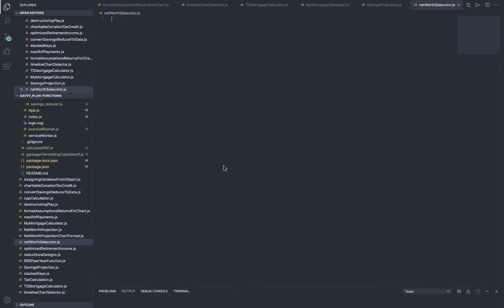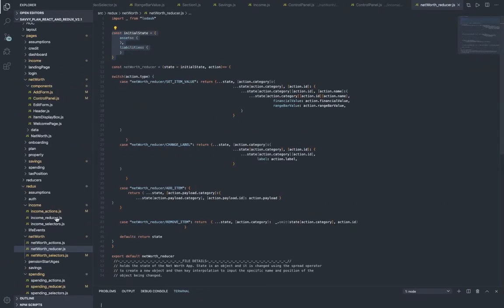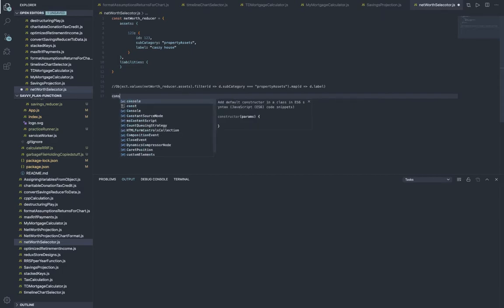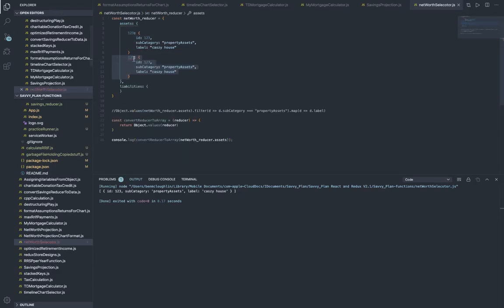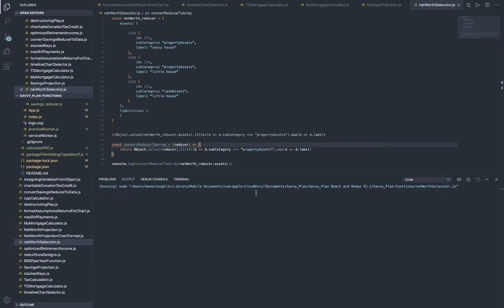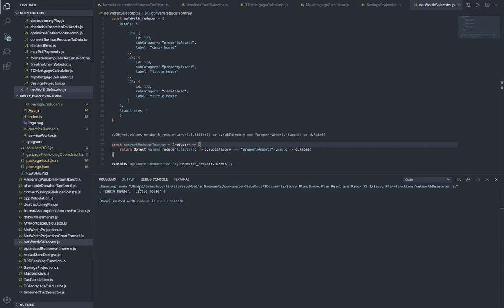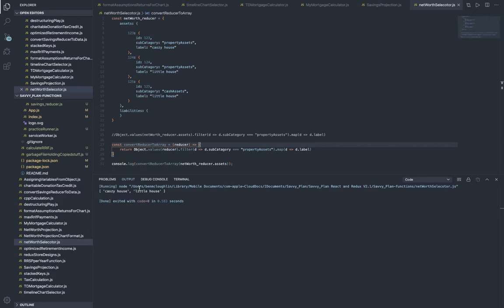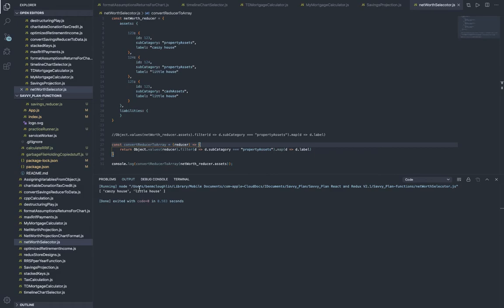Working with Selectors Part 2